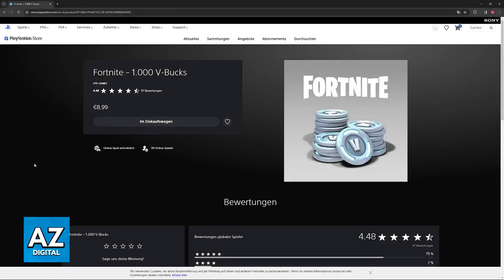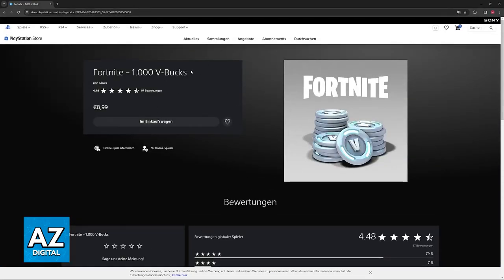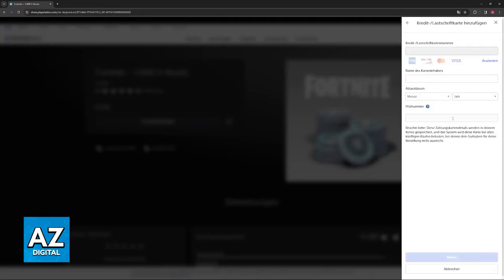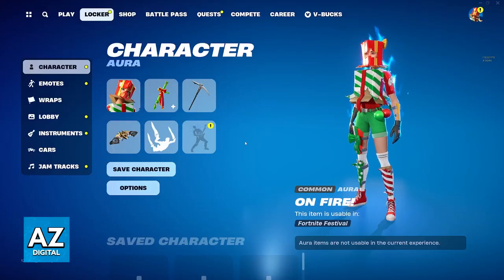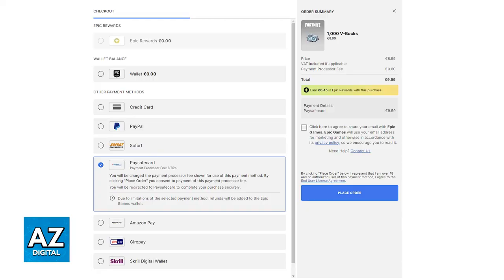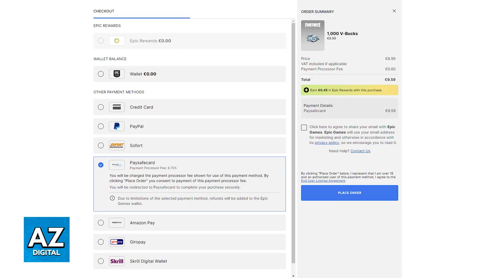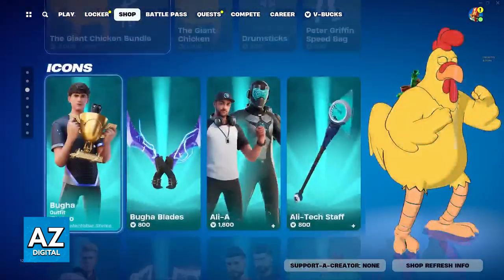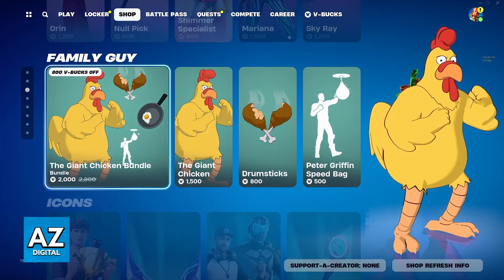How To Buy V Bucks with Paysafecard PS4 (2025)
In this video I will clear your doubts about how to buy v bucks with paysafecard ps4, and whether or not it is possible to do this.